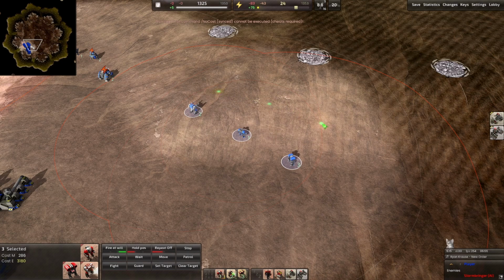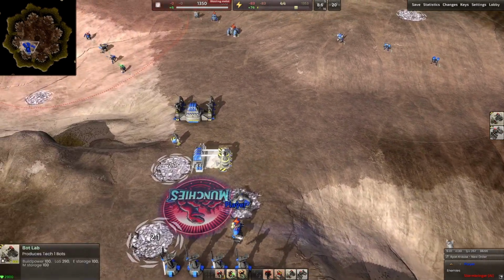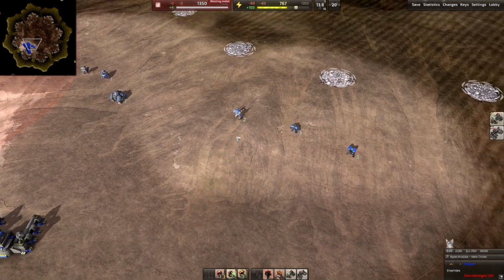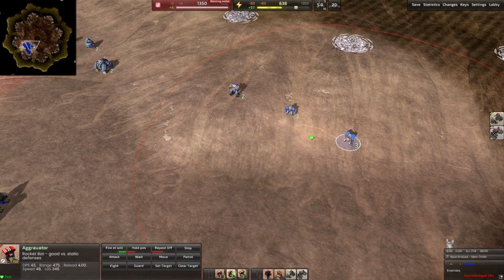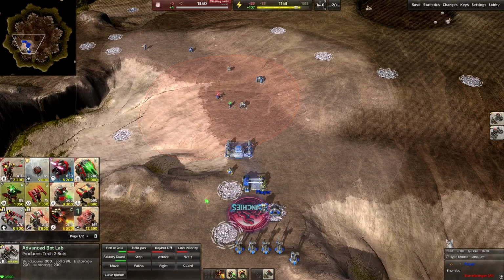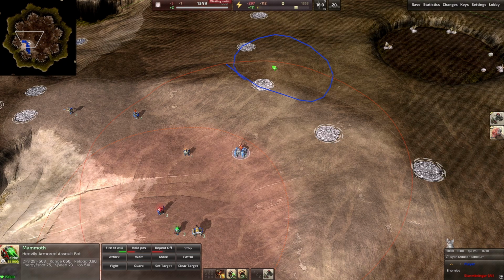How To Use Cortex Bots Effectively Unit Composition Break Down Beginners Guide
Welcome to Beyond All Reason if this is your first time seeing the game.
Jump into an action-packed battle scenario with massive 8 vs 8 battles.
Keep watching for more shorts with tips tricks and ideas!

For REPLAYS please share your in-game name and a little bit about your BAR Journey then provide a link to the game on the BAR website or a Game file.

(Buy Her Jewelry)